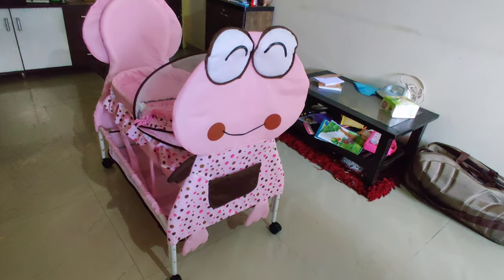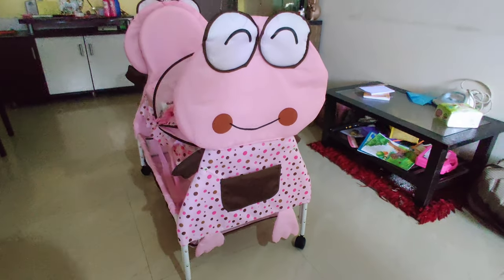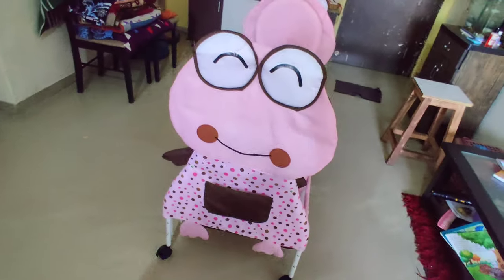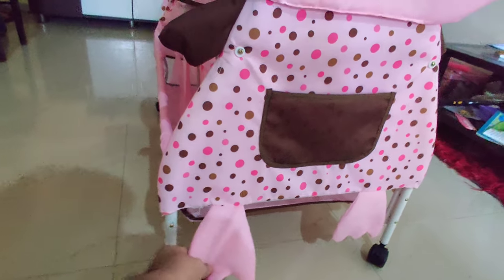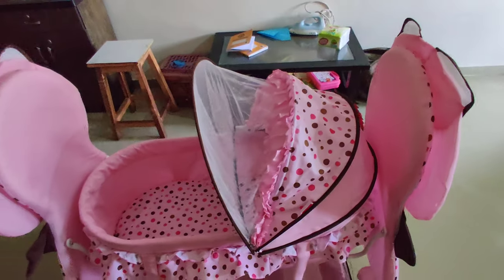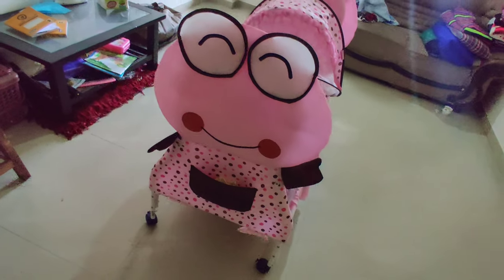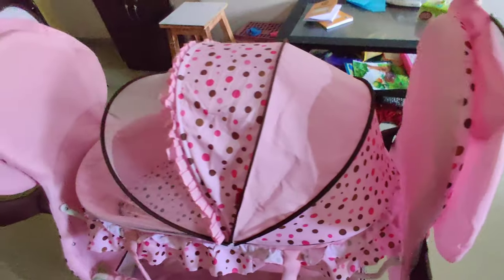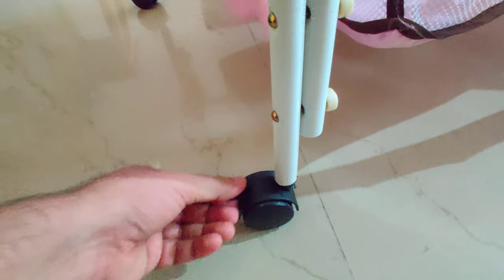Baby cradle firstcry | Cradle with mosquito net | Jhula for newborn baby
Babyhug Froggy Print Cradle With Mosquito Net and Swing Lock function - Pink : Rs 5596